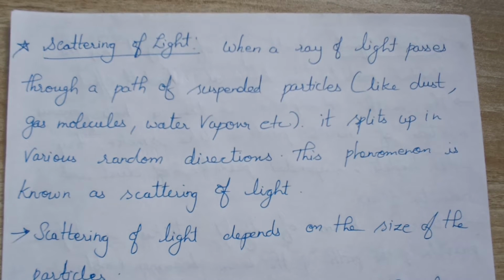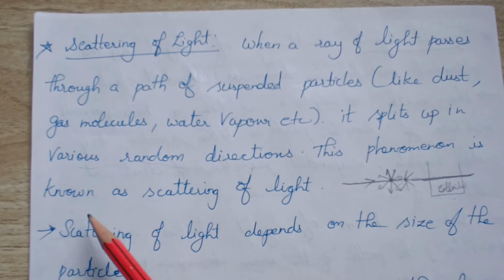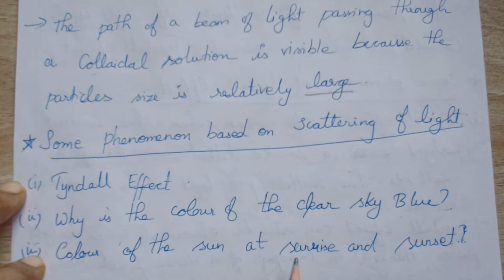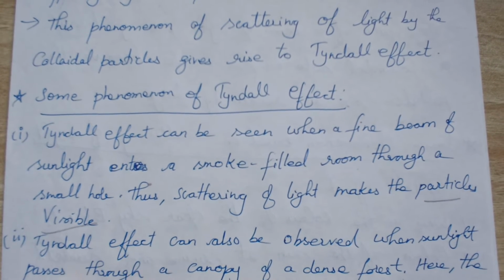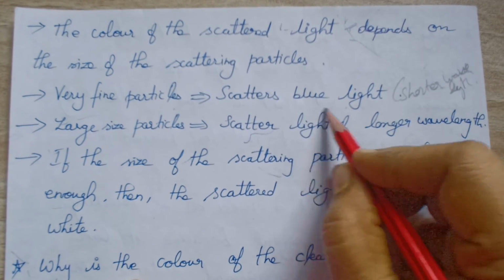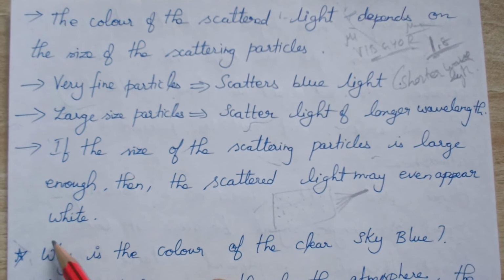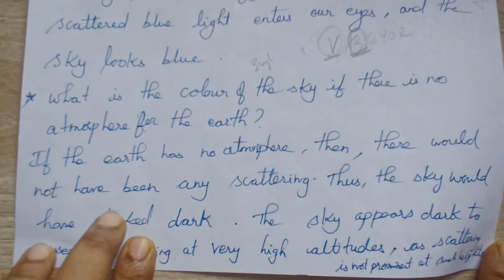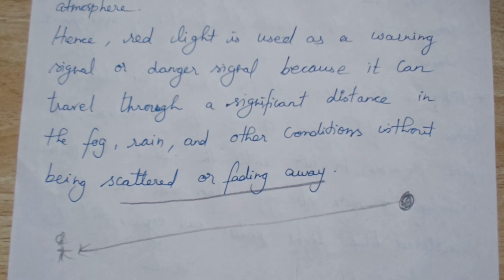Day 29 | Physics | Class 10 | Chapter 11 | Scattering of light